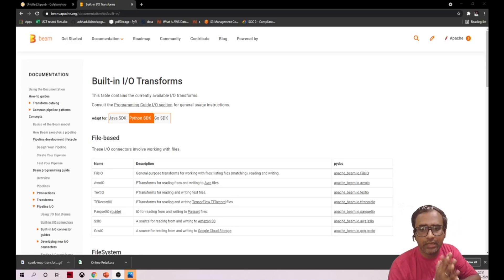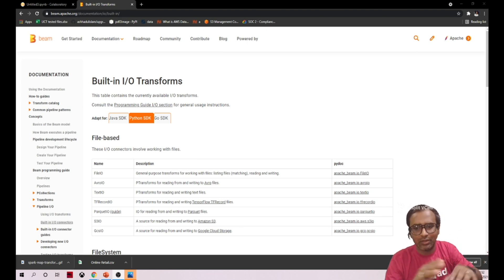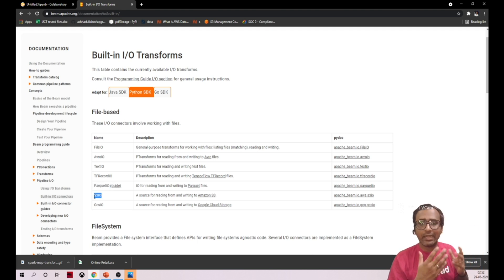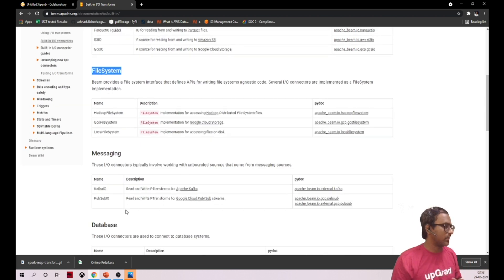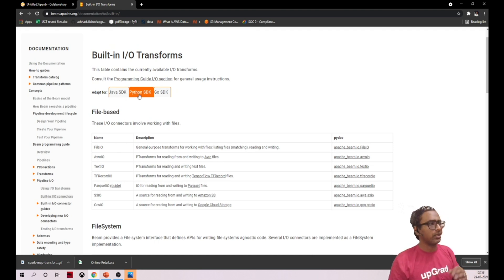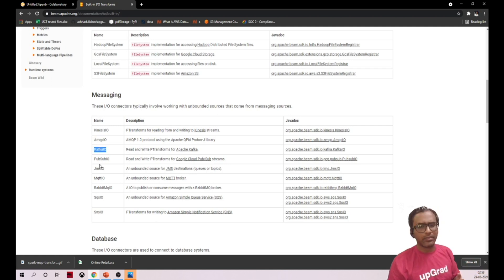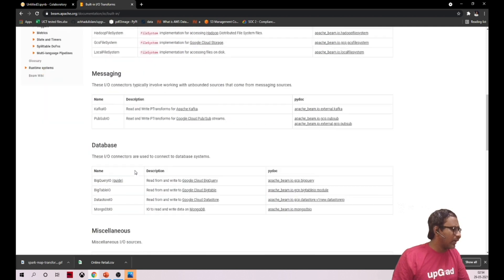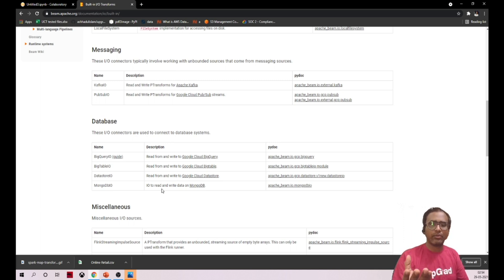Built-in I/O Transforms apache beam | google dataflow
Built-in I/O Transforms